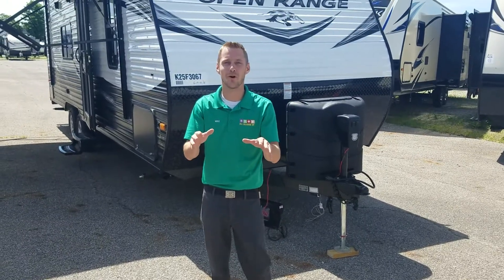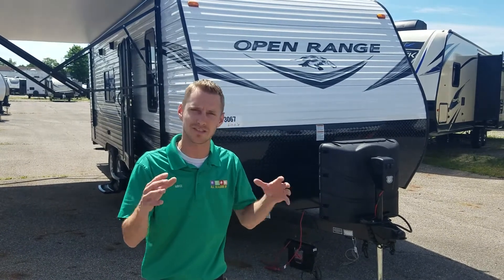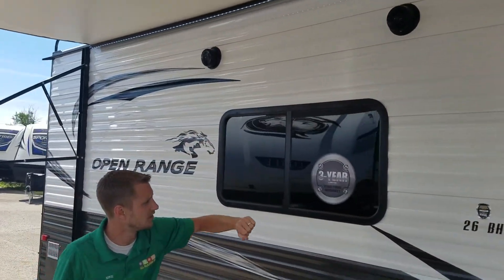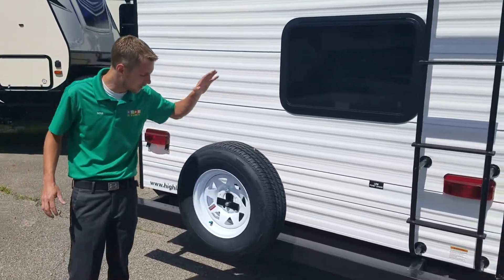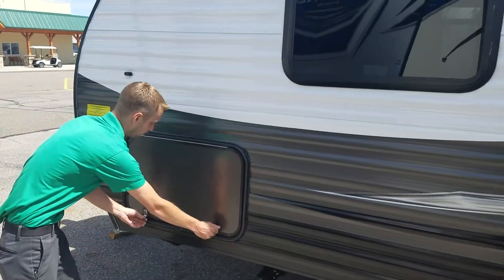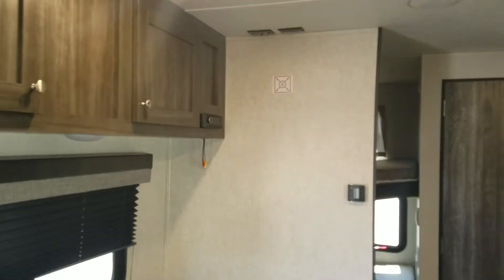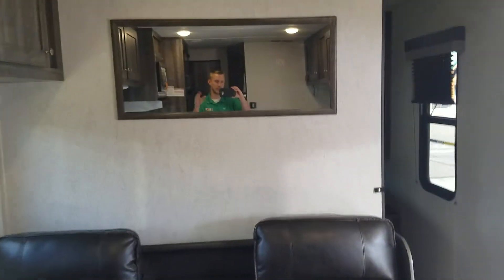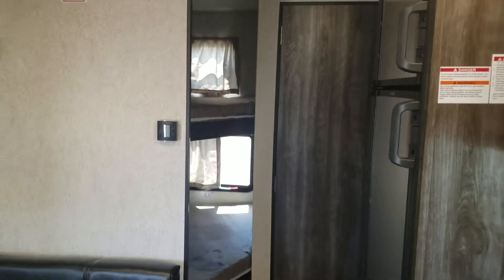2019 Open Range 26BH Camper with Bunks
SOLD!!
Mike Klingensmith from All Seasons RV explains the unique and sought after features of the new Open Range 26BH - light weight, non slide, travel trailer with bunks.

Here are just a few standard features of the Open Range 26BH that you may not find in other campers in this price point:
2) 30 lb LP Bottles
Detachable power cord
Exterior ladder
LED lighting with individual on/off switches
Black pleated night shades
stainless steel appliances in the kitchen

The new 2019 Open Range 26BH could be considered the best travel trailer for the money. Since 2009,  the reputation of Open Range has been consistent in exceeding expectations with quality construction, unmatched insulation and one of the best RV manufacturer's warranty in the industry. With that, its no surprise that they have introduced a line of travel trailers that will disrupt and cause other manufacturers to step up their game in travel trailers priced below $20,000.

All Seasons RV in Streetsboro, Ohio is one of the first Open Range Dealers to receive the light weight camper with bunks and without slide; the 2019 Open Range 26BH and the Open Range 26BHS - bunkhouse with a slide.